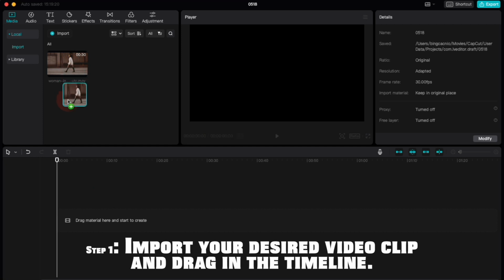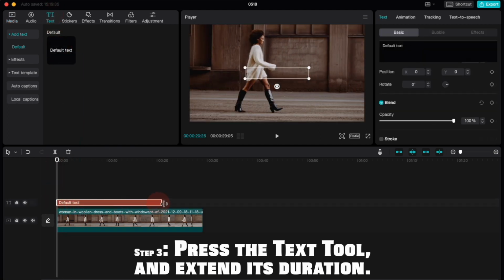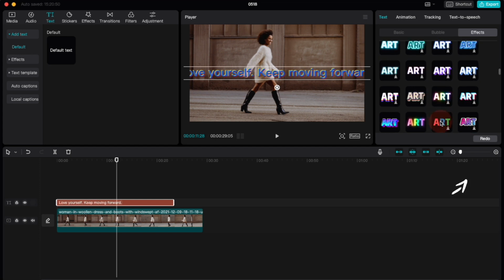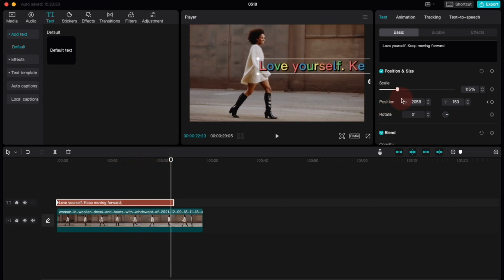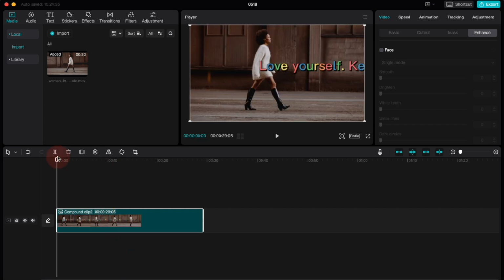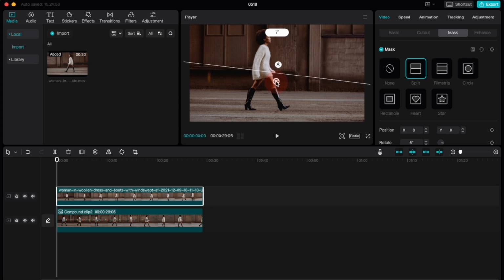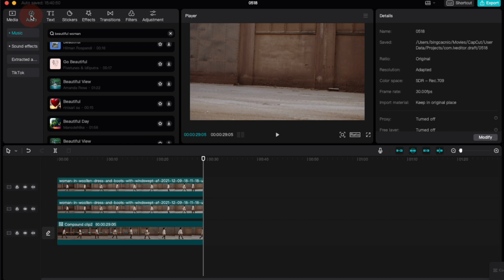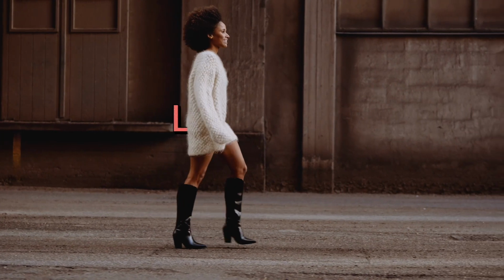Capcut for Beginners: Text Reveal Effect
Welcome to the Edit Room with Maria Marauder -- a  channel dedicated to video editing for beginners! I'm here to help you learn the fundamentals of video editing, and take your skills to the next level. From basic editing techniques to advanced tips and tricks, this channel will cover everything you need to know to create professional-quality videos.